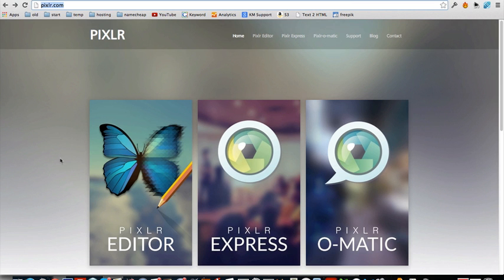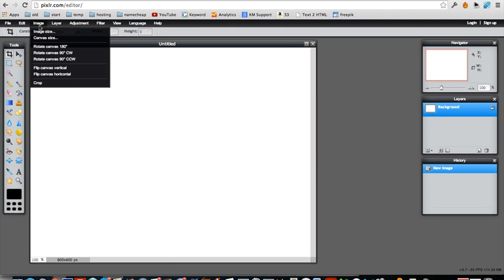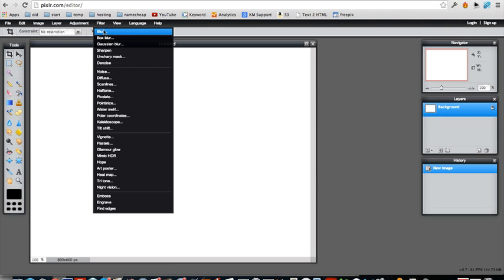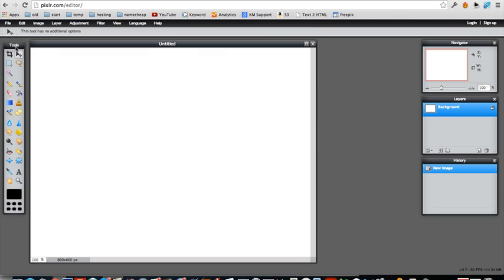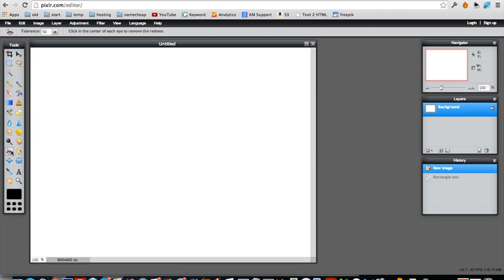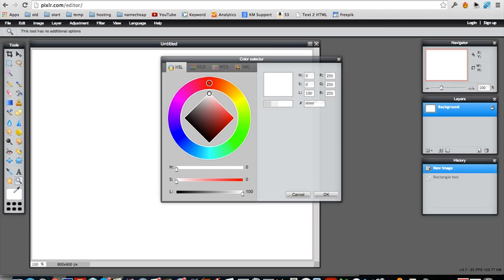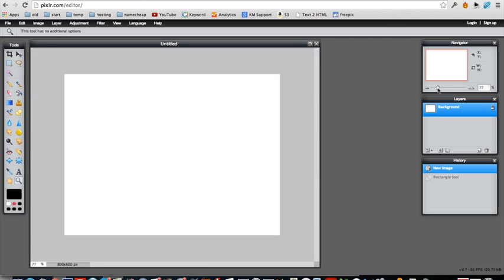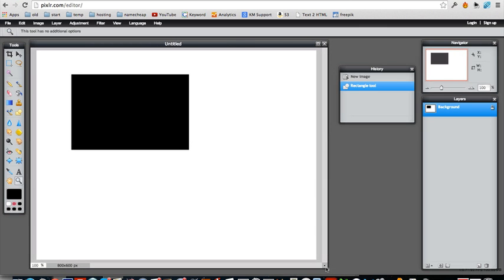module 1 video 2 interface overview